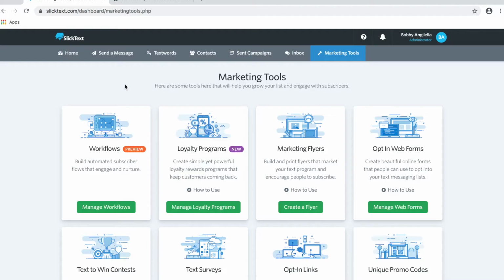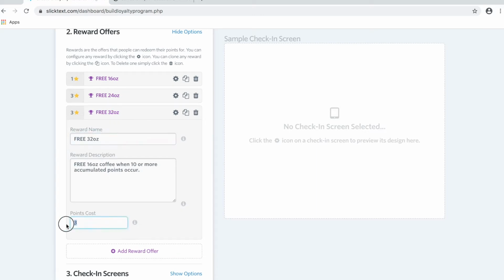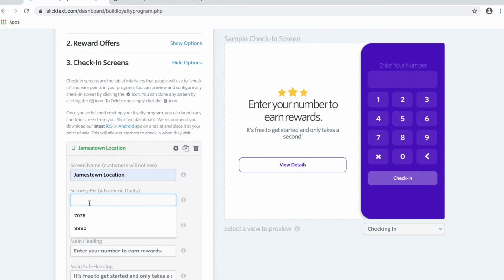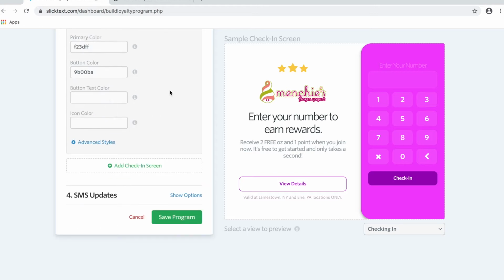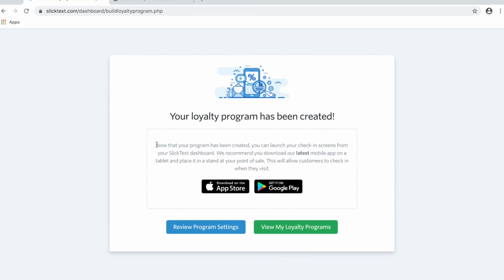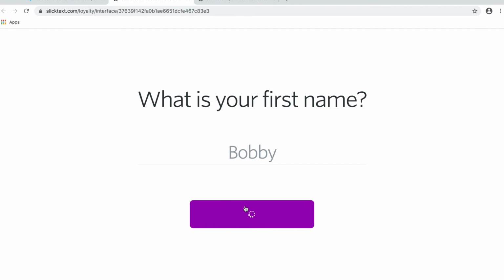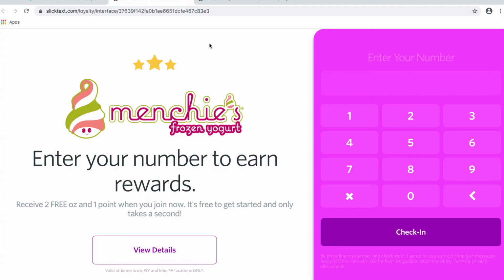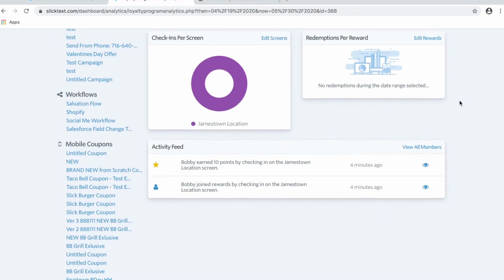How to Setup a Loyalty Rewards Program - Start to Finish (Check-in Based)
Setup a Loyalty Rewards Program within 10 minutes or less. It's that easy! In this tutorial Bobby from SlickText shows us how to set up a check-in based Loyalty Rewards Program from start to finish.

SlickText's Loyalty Reward Software allows you to quickly reward your customers for their purchases with no setup fees, contracts, or unnecessary product training and integration. Loyalty is the next wave of small business marketing and want to help you understand it. You will love it! Guaranteed.

You can earn points based on visit, or dollar value spent. No contracts. No setup fees. Plus, you get the backbone of the nation's most trusted Text Marketing platform at your fingertips. Not only can you grow a list of members within your loyalty program but also you can opt-in those members for recurring text message marketing offers.

Imagine having running a business with 4 locations; it might seem like a daunting task to get setup, but we’ve solved that. All you need is a tablet and a SlickText account. You can easily setup all those locations with their own individual tablet screen for check-ins. Then watch as your loyalty program runs it self. Customers will earn rewards and gain points while you grow a text marketing list simultaneously.

Quickly integrate with Square, Clover and many other platforms using our plug-n-play integrations for your new loyalty program.

Here are 7 Simple Steps to Setting Up a Loyalty Program

Step 1: Setup an Account
Step 2: Navigate to Marketing Tools Tab
Step 3: Tap Manage Loyalty
Step 4: Tap Create a New Loyalty Program
Step 5: Follows Steps 1 – 4 on the Next Screen
Step 6: Download the SlickText App to Launch Your 1st Loyalty Screen
Step 7: Done!

You can be a Pro on Loyalty Rewards! We want to help you get started. With years of experience working with restaurants, retailers, ecommerce, churches and organizations of all sorts we know you will be in good hands. We designed this tool with you in mind.